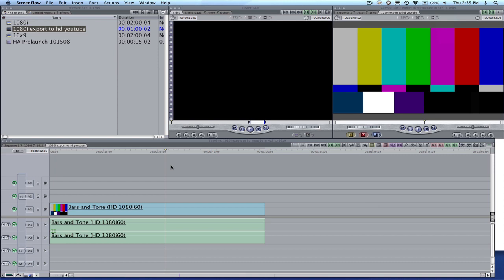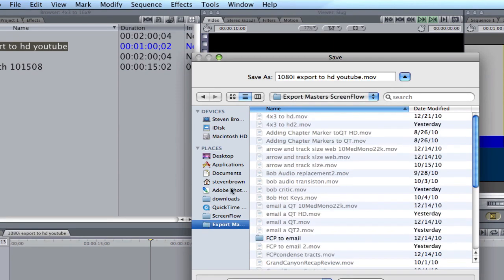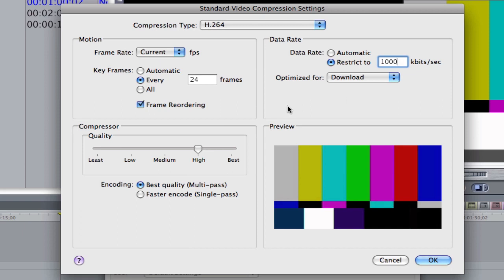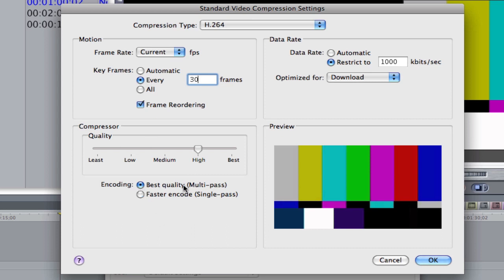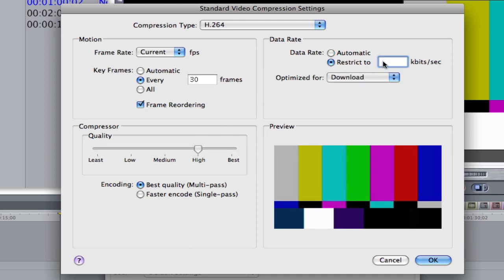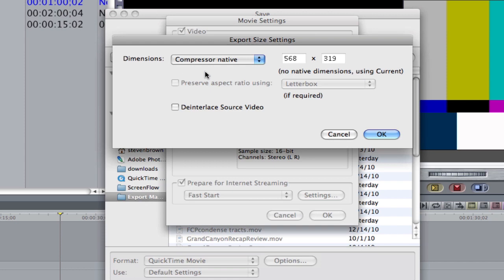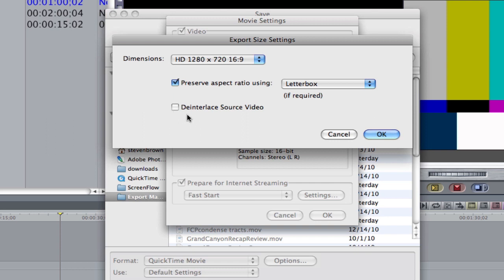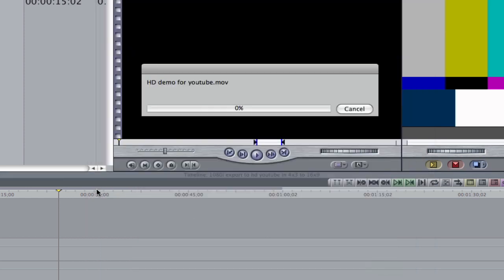Final Cut Pro Tips: Export to HD for Youtube upload